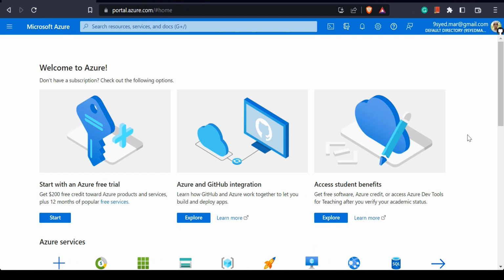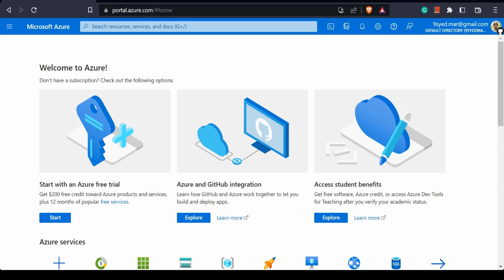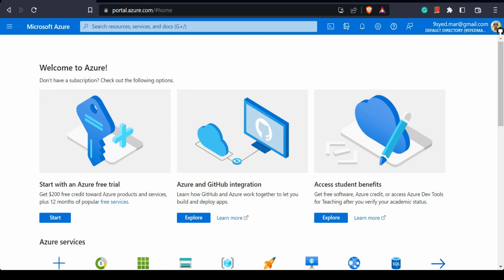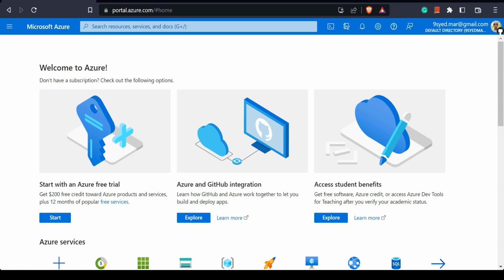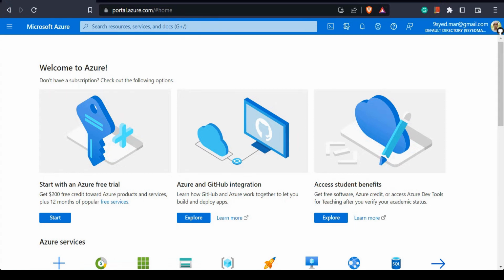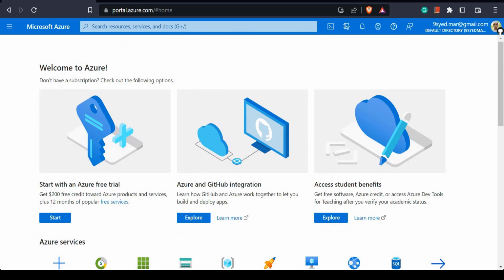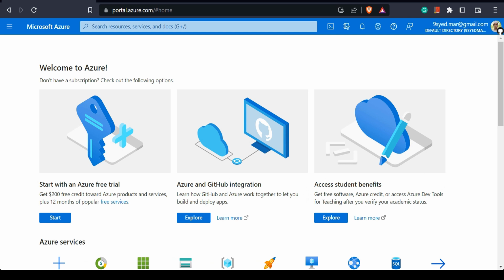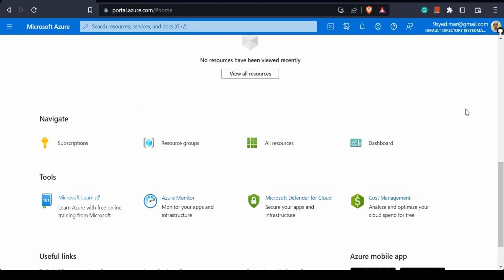Classifying Data - Azure Intermediate - Part - 6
In this video, we'll talk about then Classifying Data.